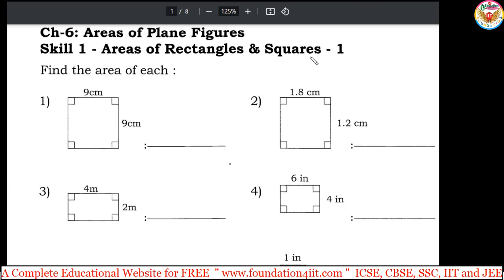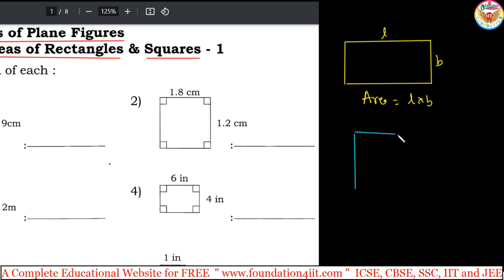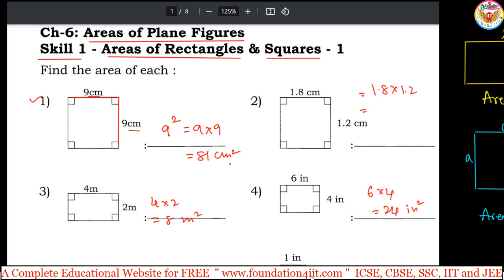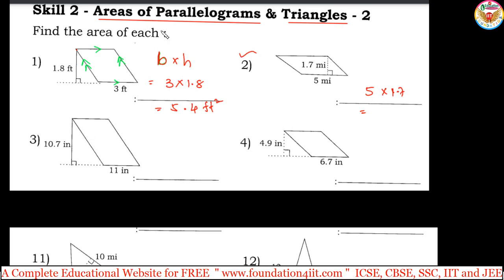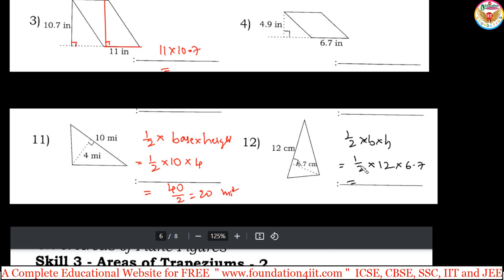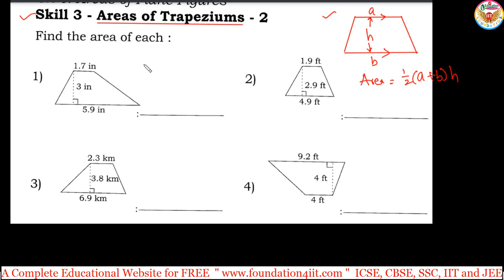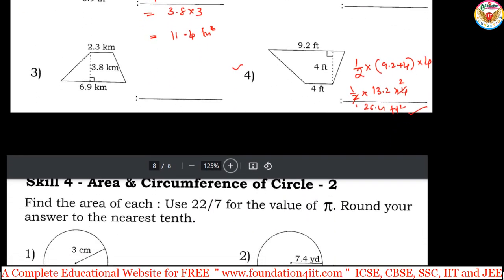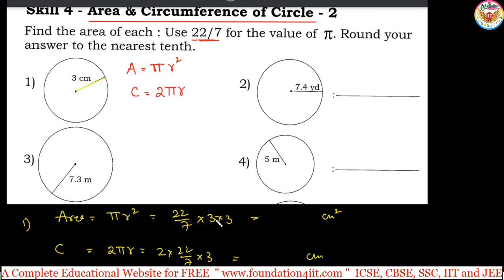Areas of Plane Figures || Basic Mathematics Skills || Class 8 @ Ch: 06 of 11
- Albert Einstein

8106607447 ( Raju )